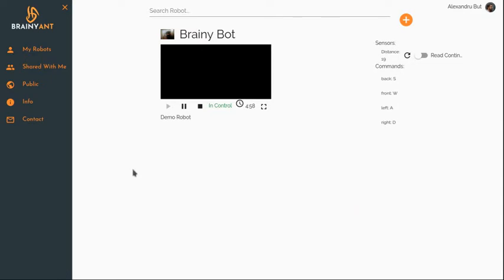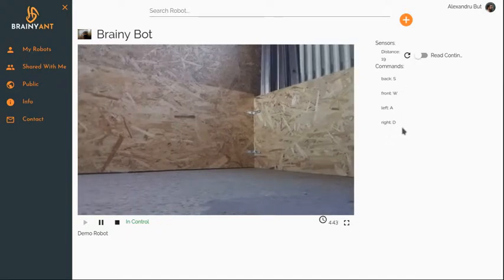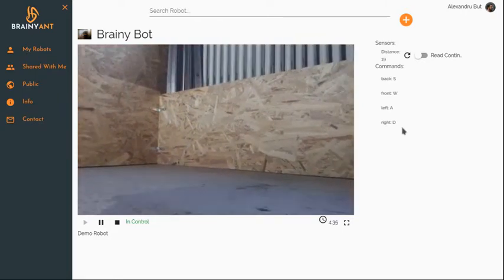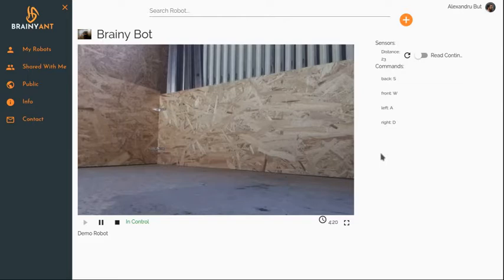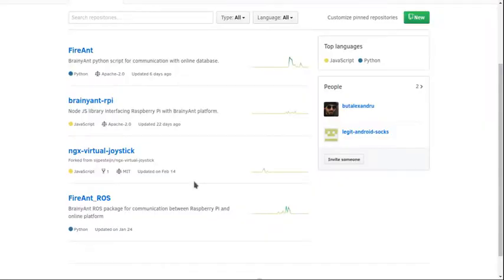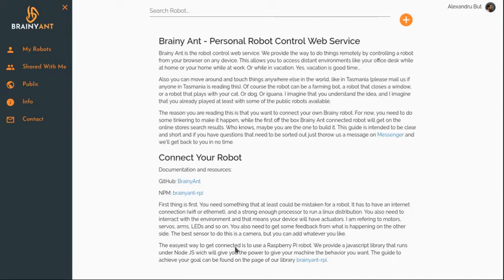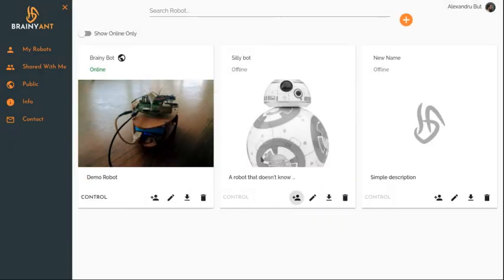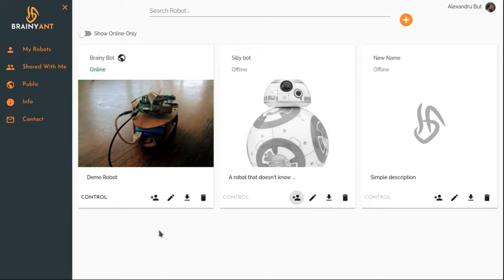Reach Remote Places with BrainyAnt (Telerobotics)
BrainyAnt is an online tool that can be installed on any connected device. Using this you can access to any distance place.